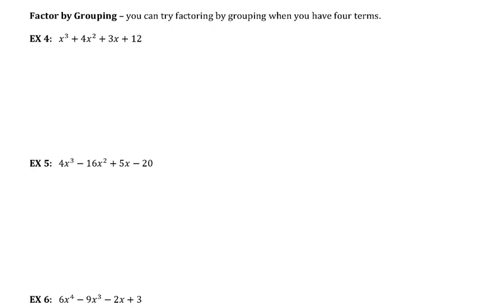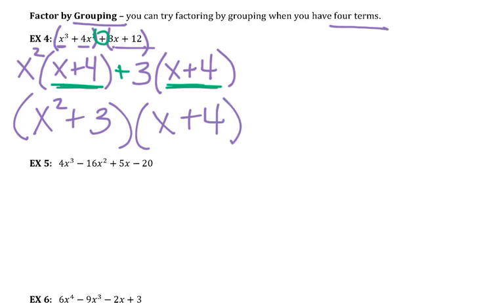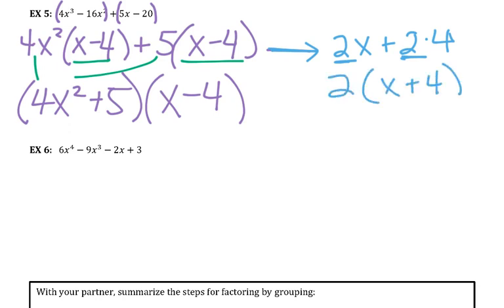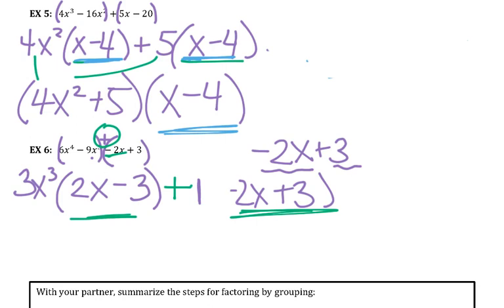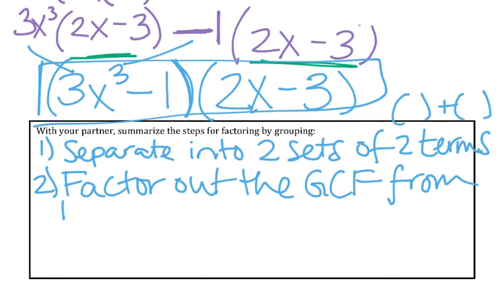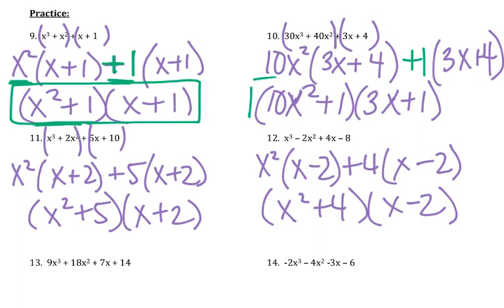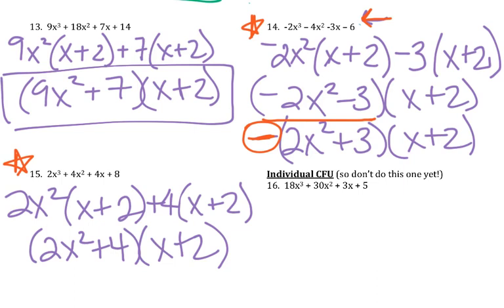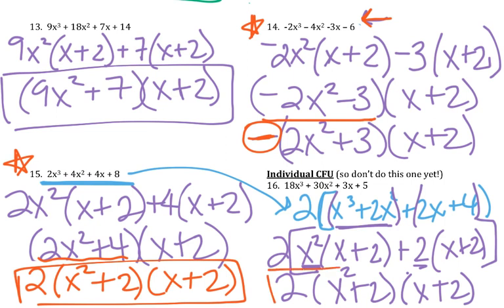4.3 Part 2 - Factoring By Grouping